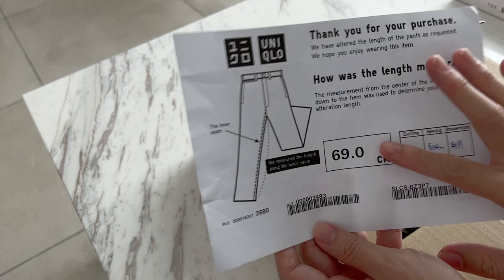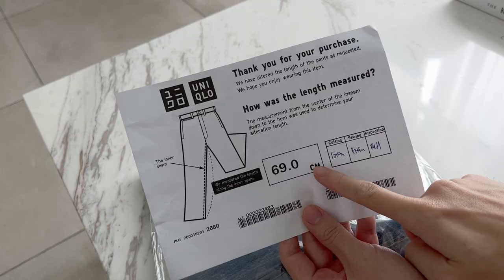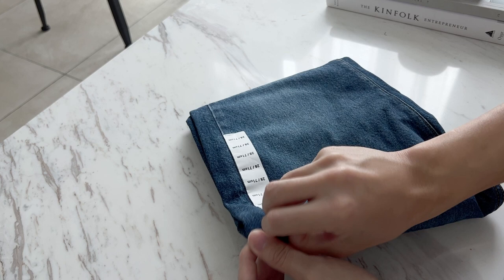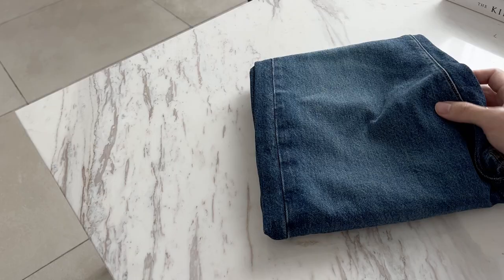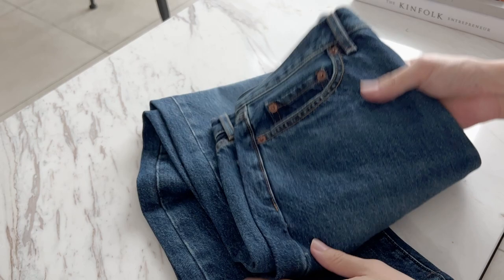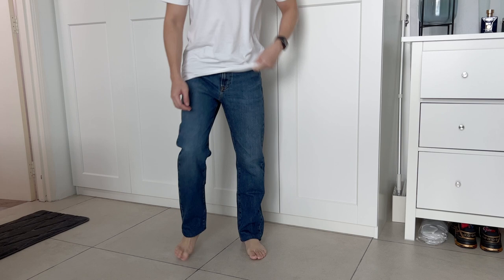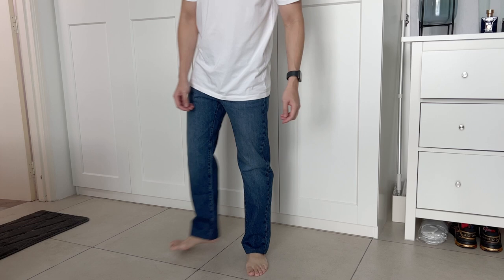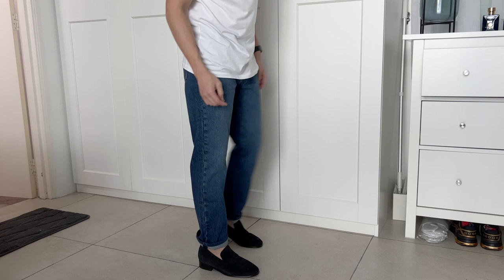Perfect Jeans for Short Guys : Using Uniqlo alterations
I apologise for the sound, I used a new mic and the gains was set too sigh!

Anyway, if you're short guy like me, you'll probably know that finding the perfect pair of jeans is hard for short guys.

Being an introvert + shorter guy! I don't enjoy shopping at Uniqlo stores so I decided to buy it online and use their free alteration.

My inseam is around 27" or 69cm but I still find the jeans a tad too long for my liking, I would definitely go a CM shorter in the future if I were to buy jeans from Uniqlo again!

Well this is my secret to finding the perfect jeans for short guys!